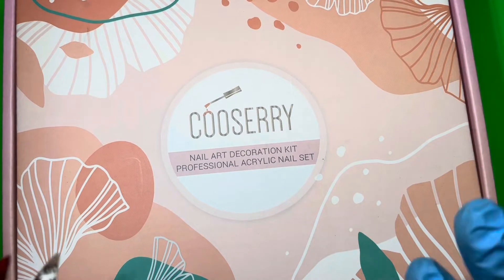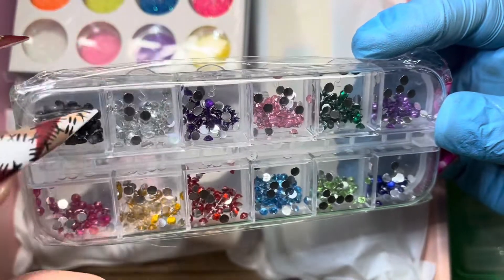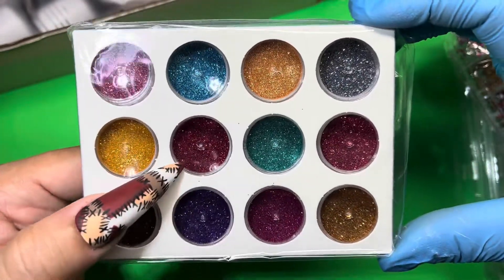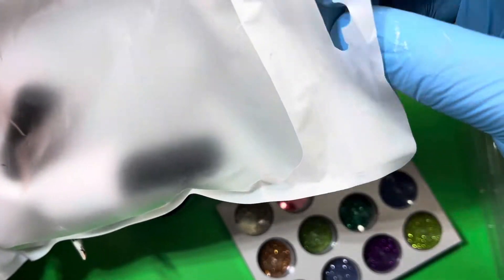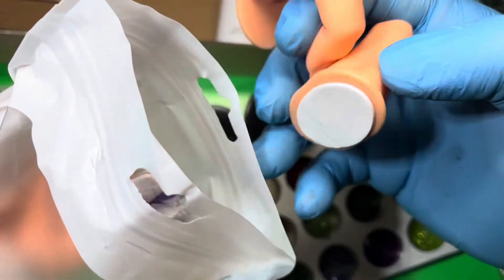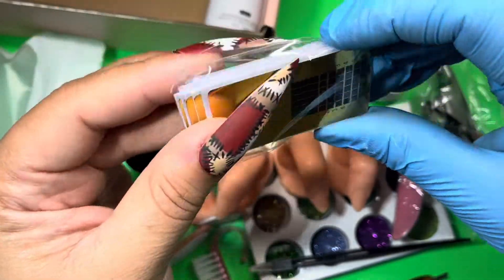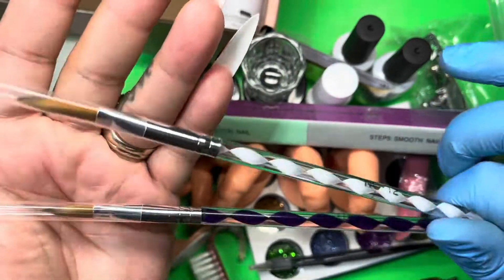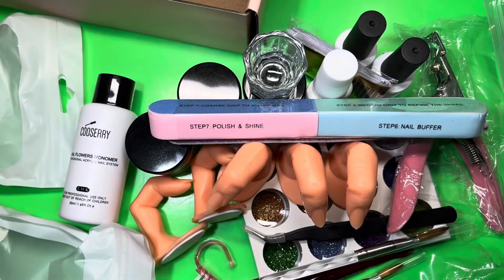Cooserry | Nail Art Acrylic Kit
Hey Y’all! Thank you so much for taking the time out to watch my videos! I appreciate you!

Happy Shopping!!

(Valid on all Mediterranean Blue Products)

💅🏽Amazon Storefront

Silicone Practice Hand

Acrylic Nail Videos 💅🏼⬇️

Nail Tech School Vlogs

Registering for nail tech school & Come to Nail Tech School with me!! Everyday I’m in class!!